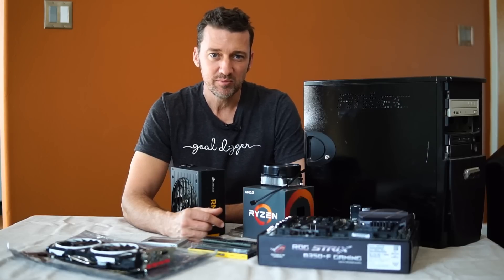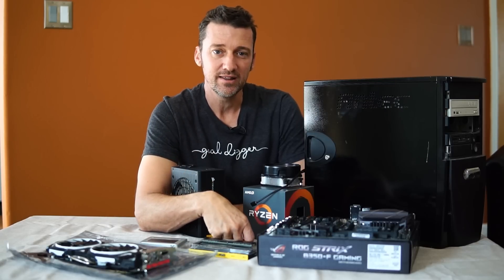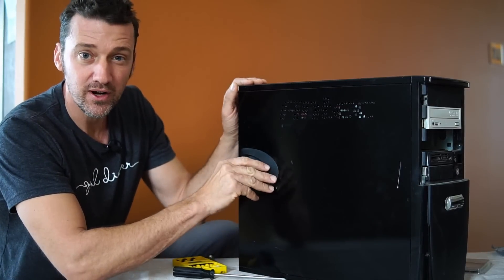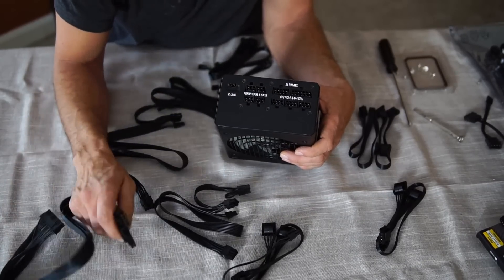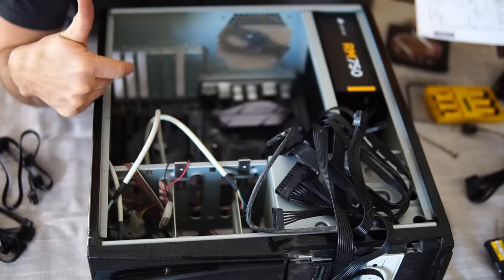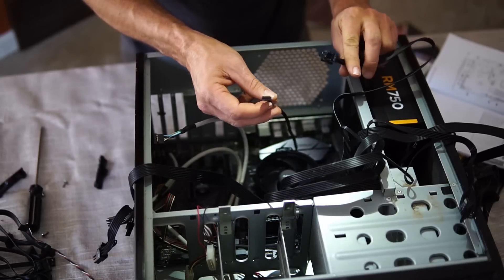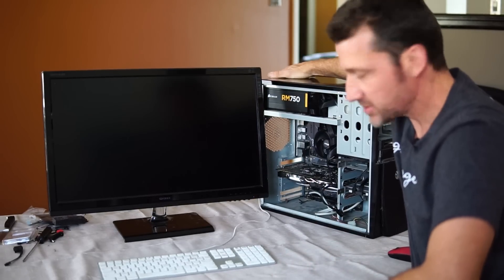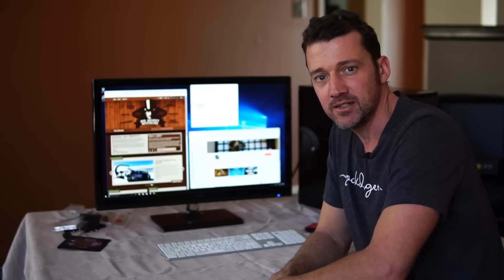How To Build a Quick & Cheap Gaming PC - MMM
How to Build a PC - Show Notes!

In this video, we put together a very fast, Virtual Reality-Ready gaming PC from a mixture of new parts and some freebies I had sitting around. This will be used for video production, games,music production and running an Oculus Rift virtual reality headseat - all of which take a lot of processing power. But of course, we wanted to do it on the lowest possible budget.

First of all, here are the components we used:

SSD or regular drive
Video Card

Then, I already had the following items in stock, but here are some recommendations based on today’s research: